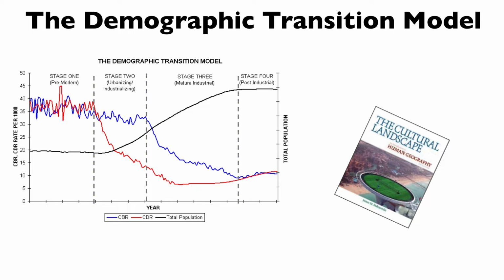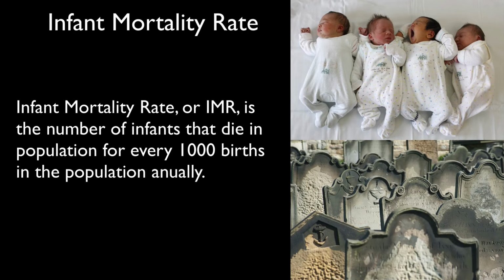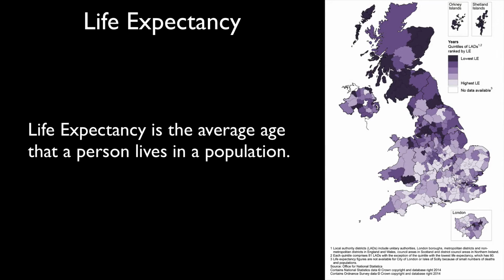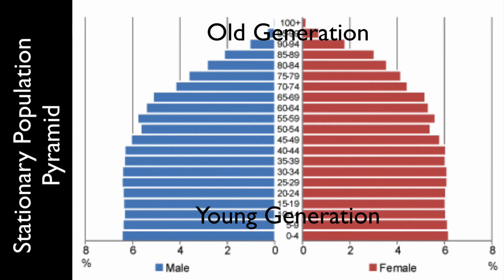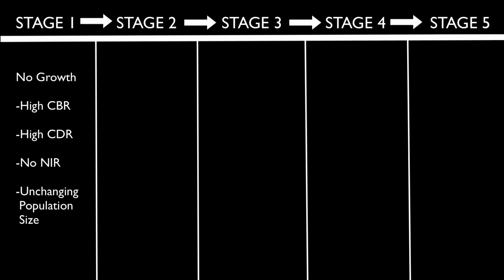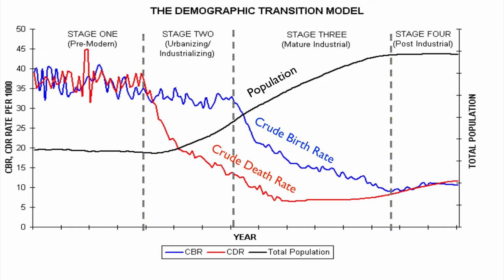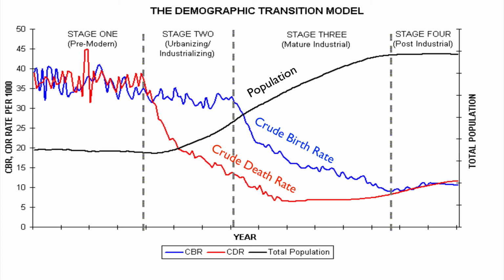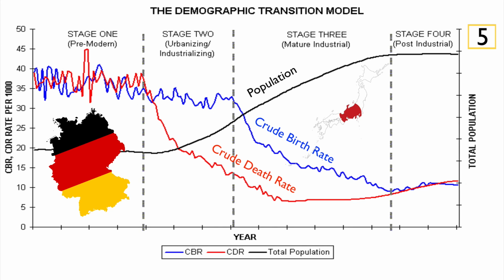The Demographic Transition Model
This video serves as a study tool to those preparing for the AP Human Geography Exam, or for those interested in concepts discussed in the class.